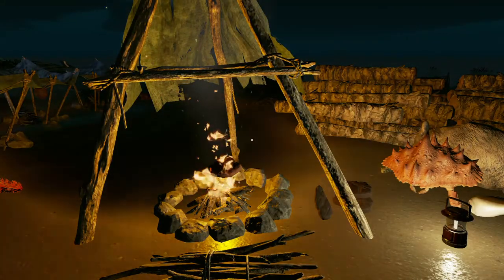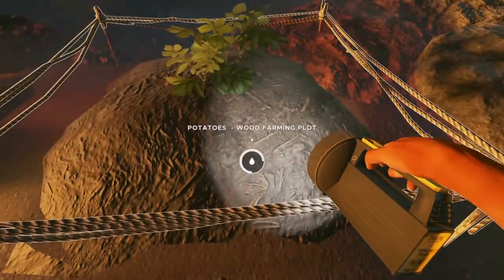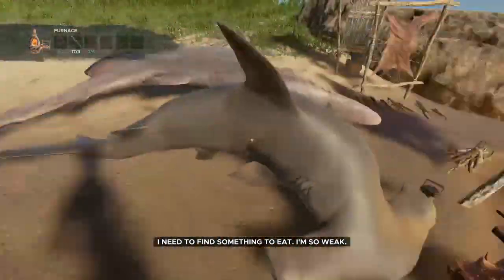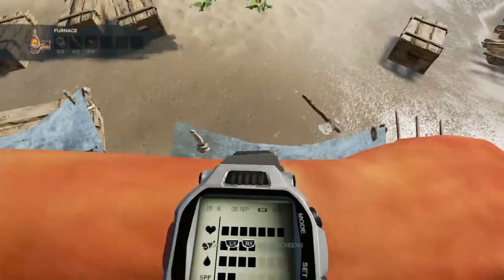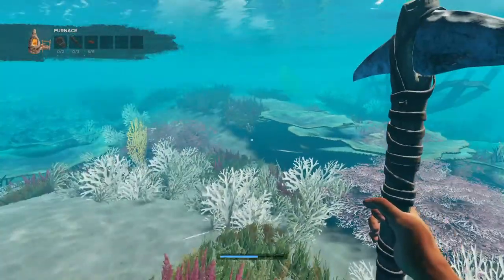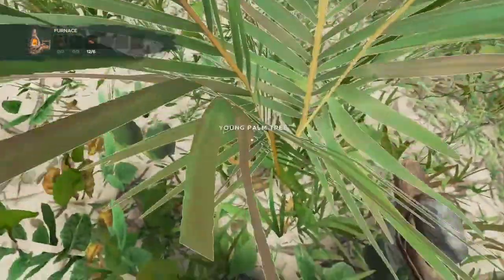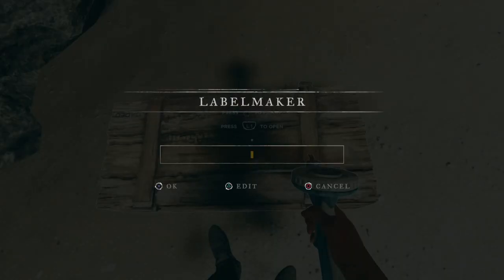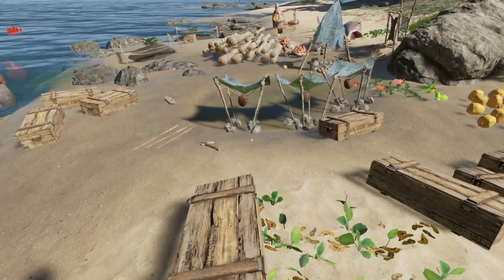Stranded Deep: Interaction Bug Gameplay: Episode 18: Furnace and a Clay Flask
Back at base camp.  Things are coming together.